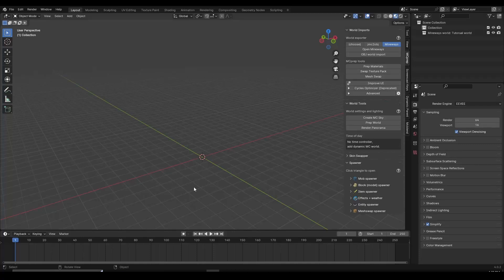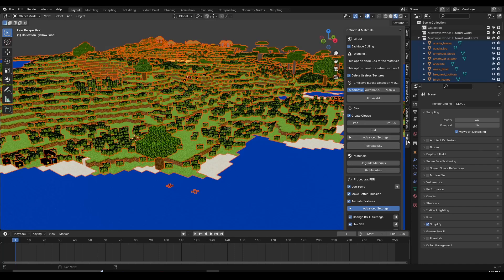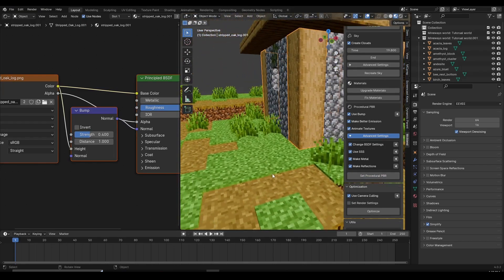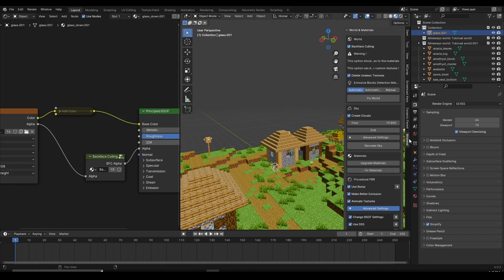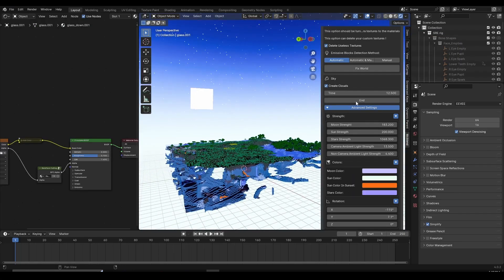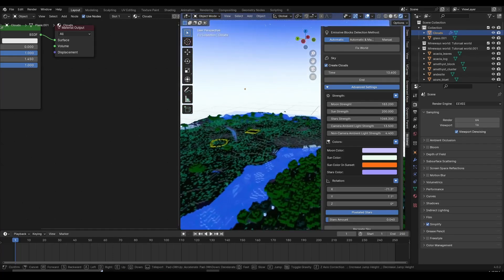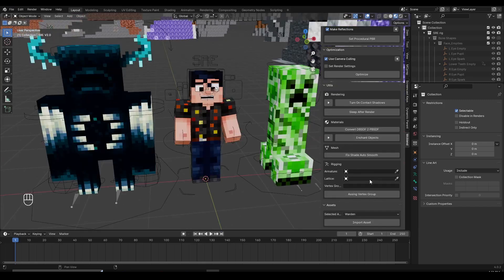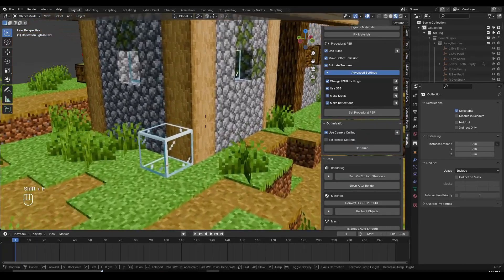The New FREE Blender Addon For Minecraft Animations! MiBlend Overview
In this video, I explain the basics of the new and exciting free Blender addon dedicated for Minecraft animations called MC Blend, created by Aspirata.

Timestamps:
00:00 - Intro
00:20 - Installing the addon
01:00 - Fixing the world
02:00 - Procedural Materials
03:05 - Backface Culling
03:50 - Contact Shadows
04:15 - Sleep After Render
04:30 - Sky
08:00 - Assets
09:20 - Other features
11:05 - Outro